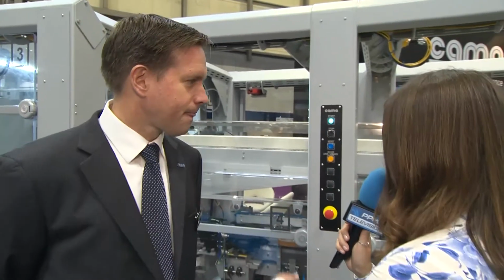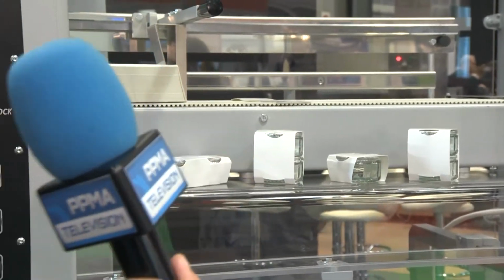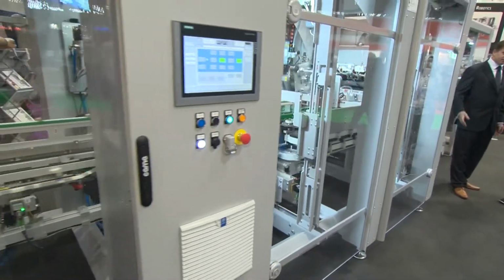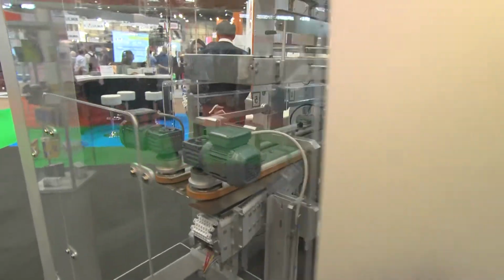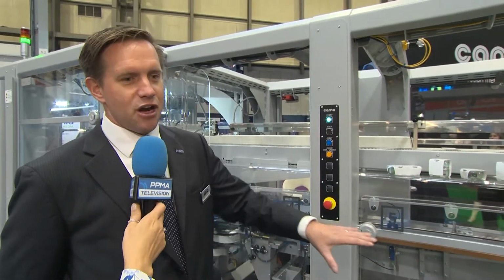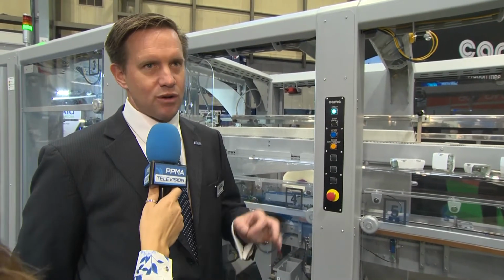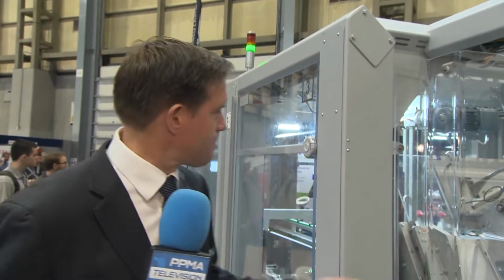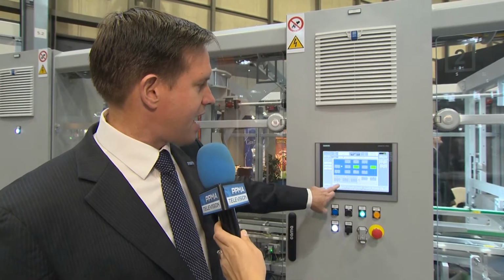Cama at PPMA Show 2017